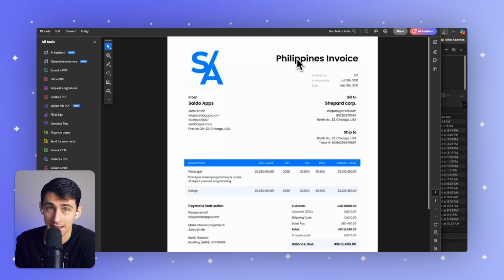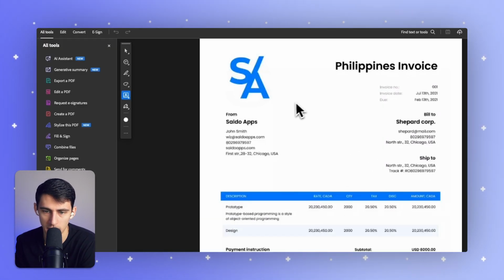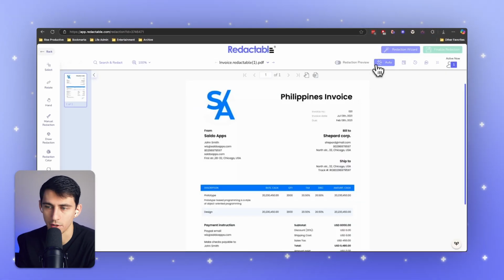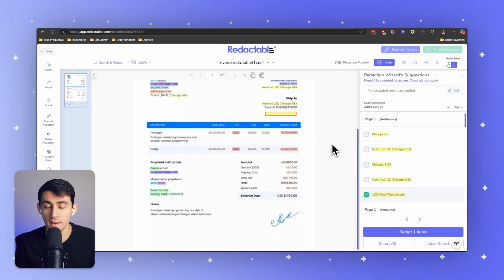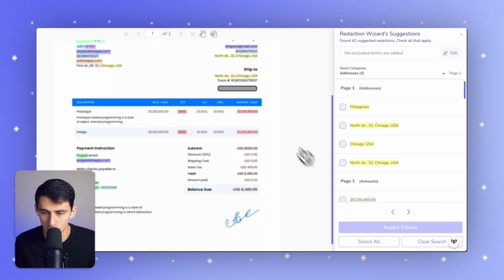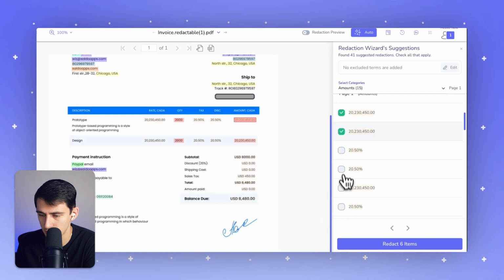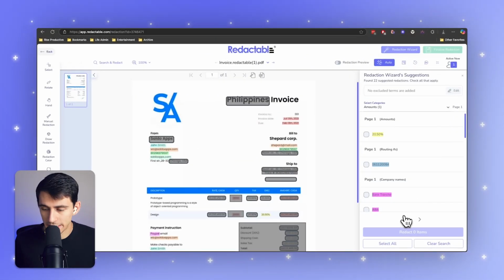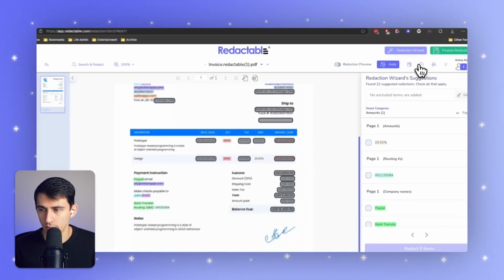Types of sensitive data in PDF, and how to remove it all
Learn how to securely remove sensitive data from PDF documents with Redactable, the ultimate redaction tool for safeguarding your privacy. In this video, we cover everything from visible and invisible data to metadata, explaining why traditional PDF editors fail to fully protect your information.

Watch as we demonstrate how to identify and permanently remove hidden text, images, and metadata using Redactable's advanced auto and manual redaction features. Whether you’re protecting confidential client details or ensuring compliance with data privacy standards, Redactable provides a foolproof solution for clean and secure PDFs.

 ⏰ TIMESTAMPS:
0:00: Introduction to PDF Redaction with Redactable
0:25: Understanding PDF Data Types: Visible, Invisible, and Metadata
1:27: How to Remove Hidden and Sensitive Data
2:27: Auto and Manual Redaction Demonstration
4:03: Finalizing a Fully Redacted PDF for Privacy